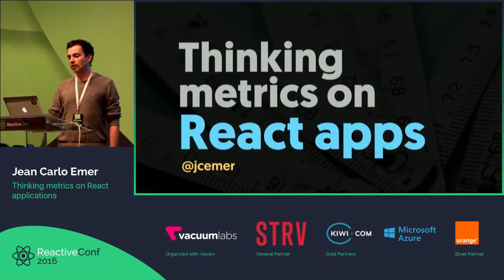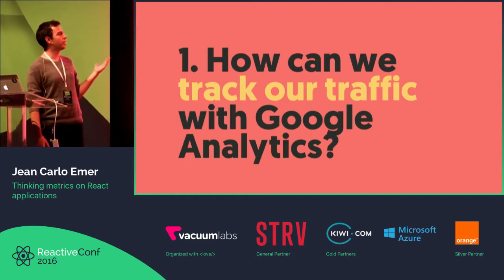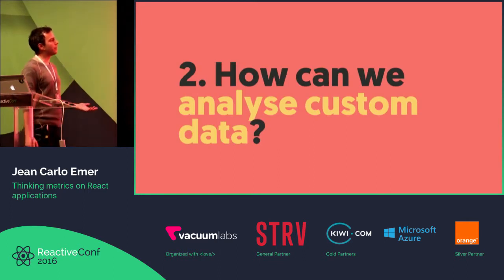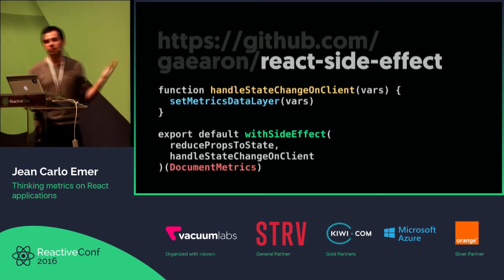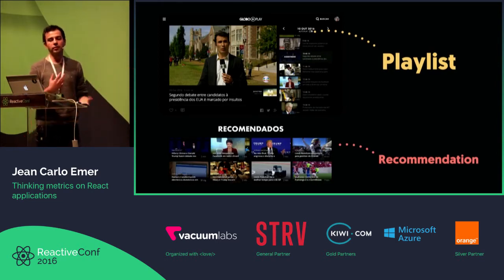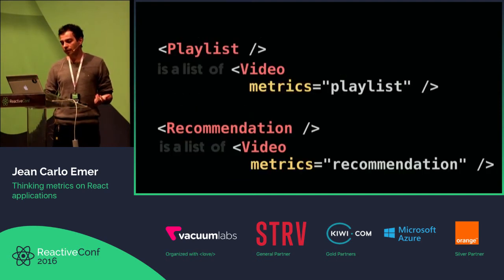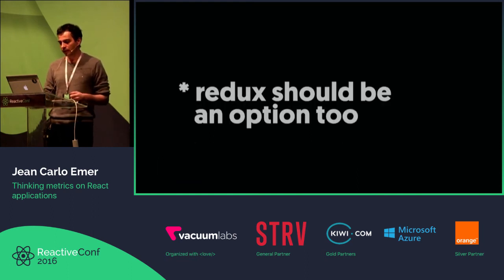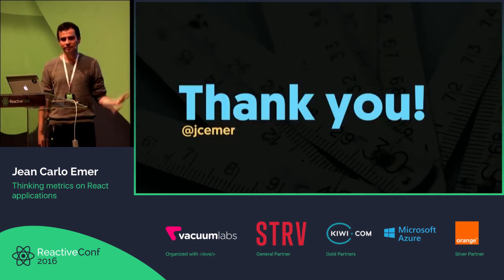ReactiveConf 2016 LT - Jean Carlo Emer: Thinking metrics on React applications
For inspiration, look at one of the most-starred Lightning Talks proposals for ReactiveConf 2016.

Jean Carlo Emer: Thinking metrics on React applications

In regular websites, it is common to sent multiple events to track users clicks. Single Page Applications change the way you look at metrics. This talk is about a simple framework we created at Globo.com to manage a metrics layer The talk will cover how to track user flow using Google Analytics and other services. The challenges we solve were tying metrics and components, keeping information across pages and having global data. Also some React, React Router and React Side Effects concepts like context, higher order components, history state will be covered.

Do you see yourself on the ReactiveConf stage? Do you want to become the next ReactJS superstar? If you think you have a great idea everybody in the community should know about, join Lightning Talks, and share the spotlight with the best React experts at ReactiveConf next year!

All you need to do to become a part of them is to submit your proposal to Gist and leave the rest to the community.

The ten most-starred proposals will join our line-up, and the top three ones will get a free ReactiveConf ticket with an invitation to an exclusive dinner with our speakers and VIP guests.